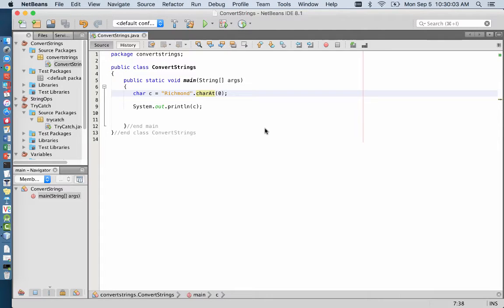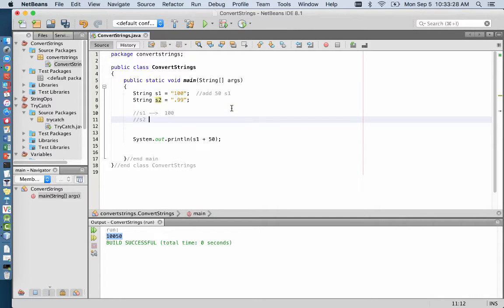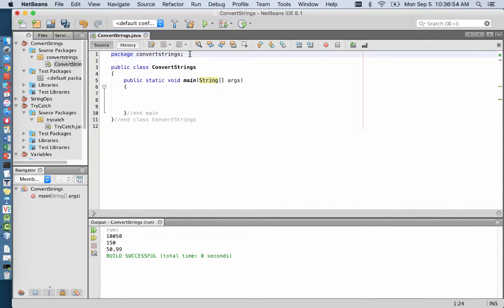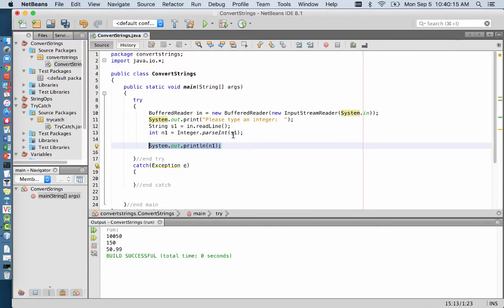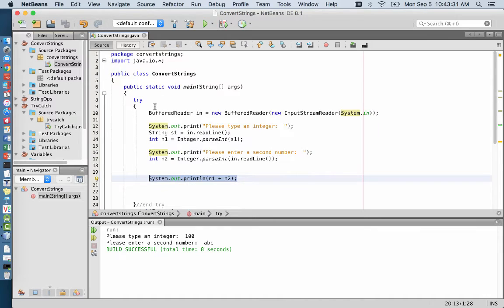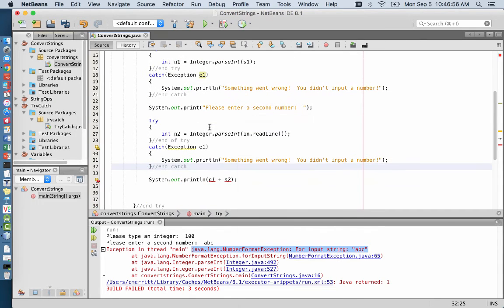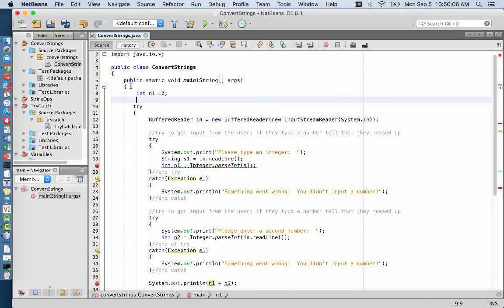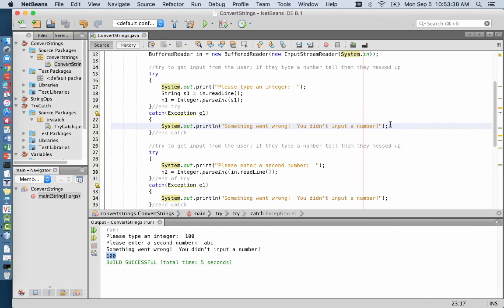Tutorial: Java convert Strings to Numbers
This beginner java tutorial demonstrates how to convert Strings to integers, how to get input from users, and how to catch  or trap bad input from users when you are trying to convert their String input into numerical data types.